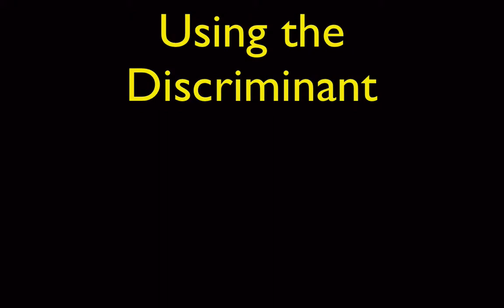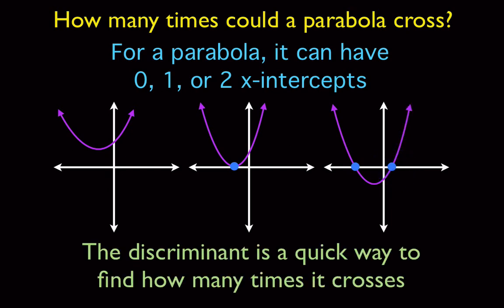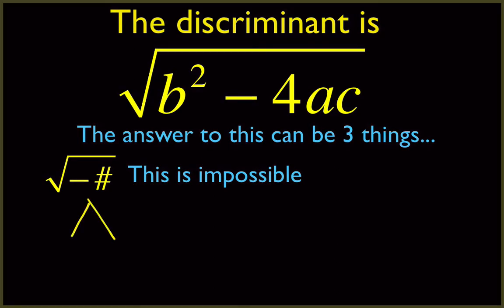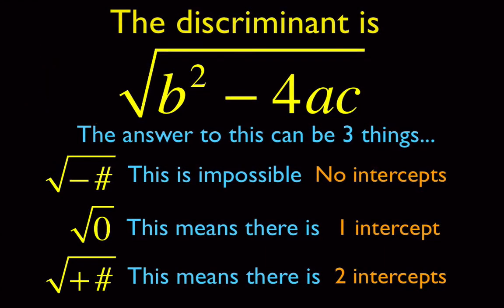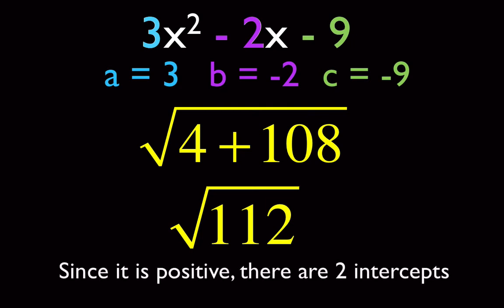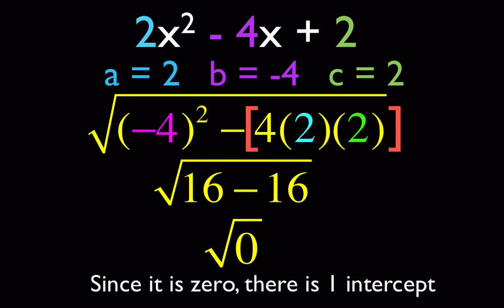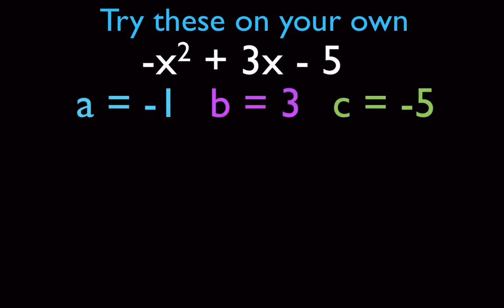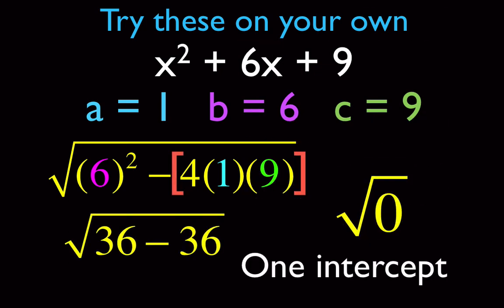Finding the Number of Solutions to Quadratic Equations Using the Discriminant